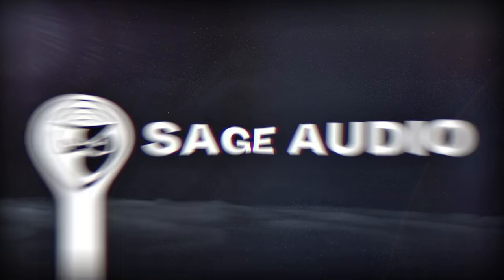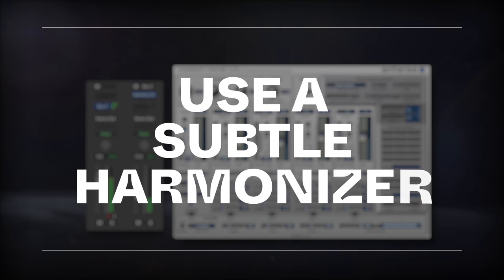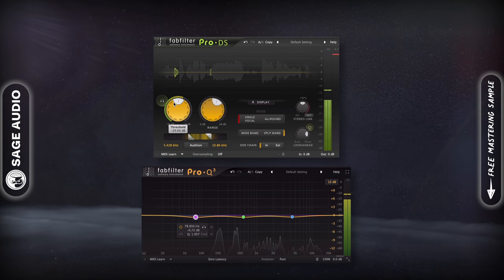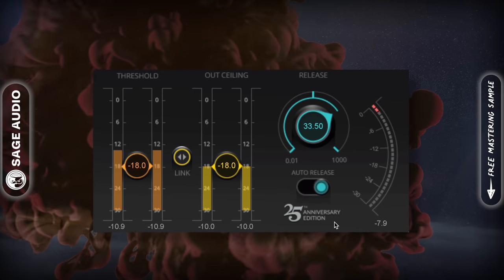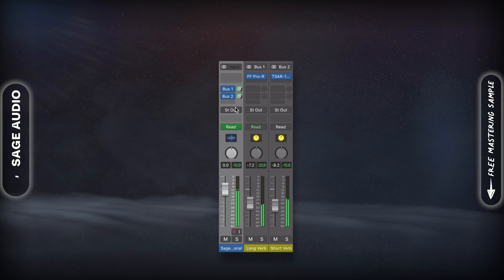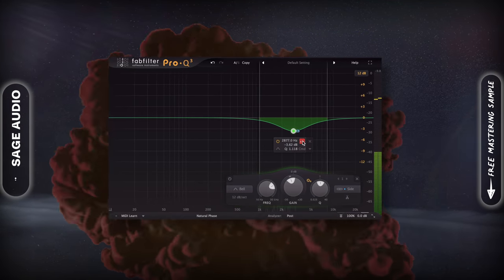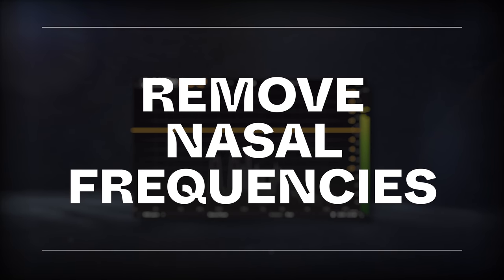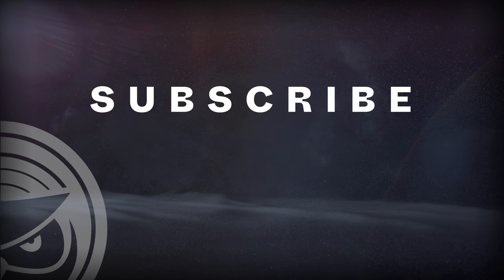Top 9 Vocal Processing Hacks